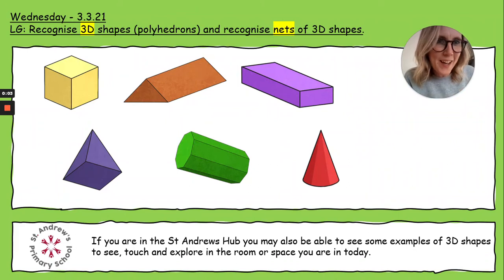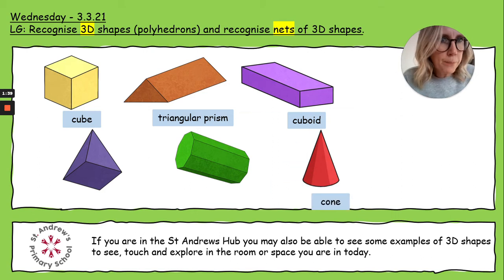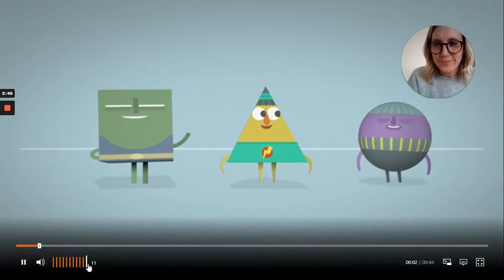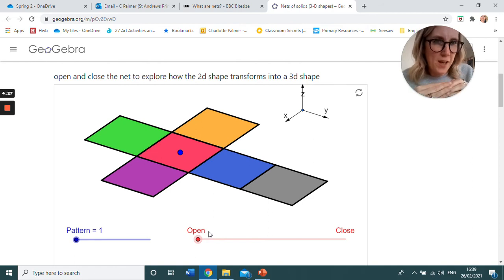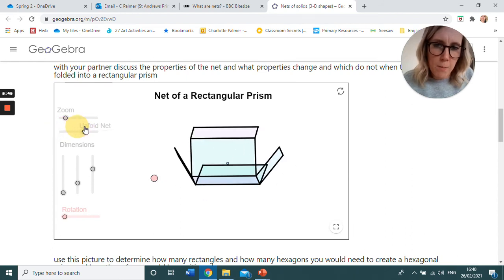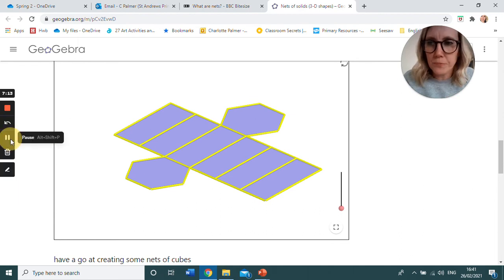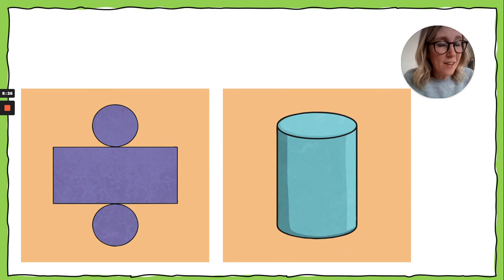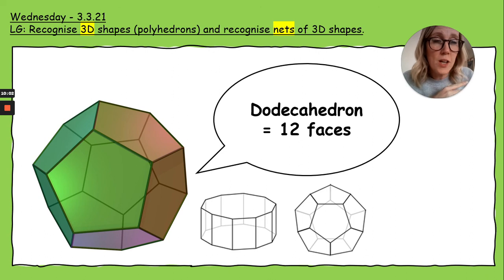Maths - 3.3.21 - 3D shapes revision NETS